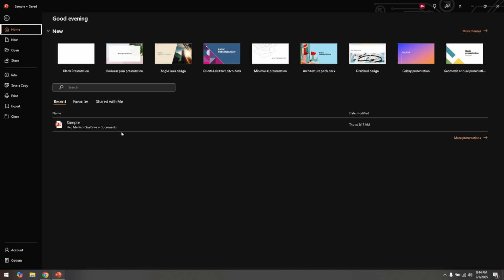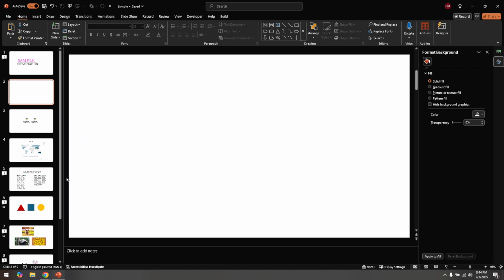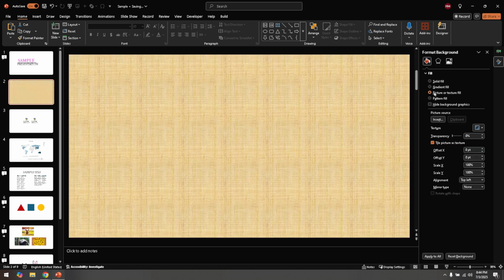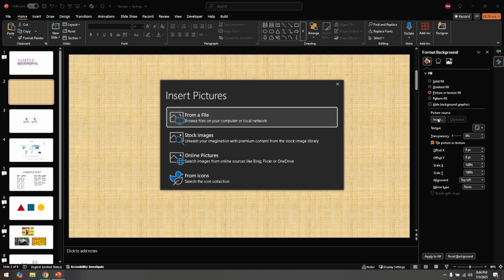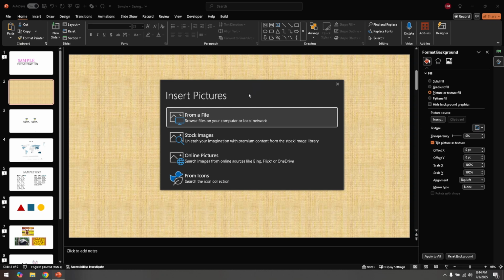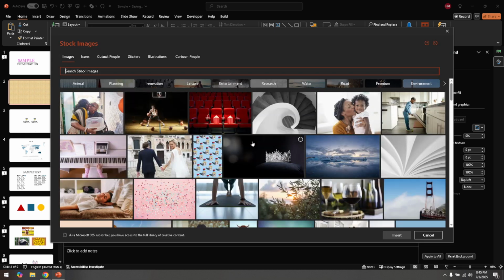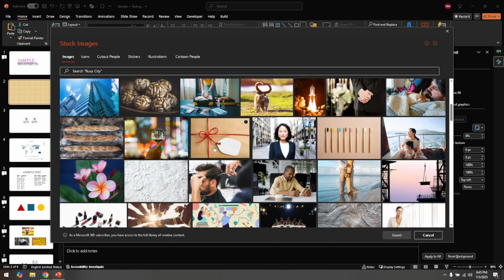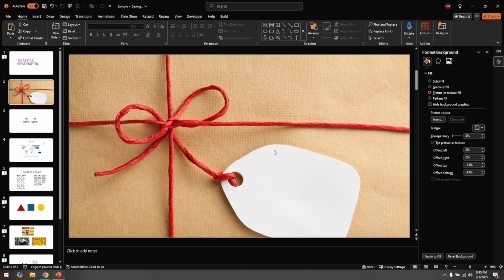How To Add Background Graphics to Powerpoint Tutorial [2025 Full Guide]